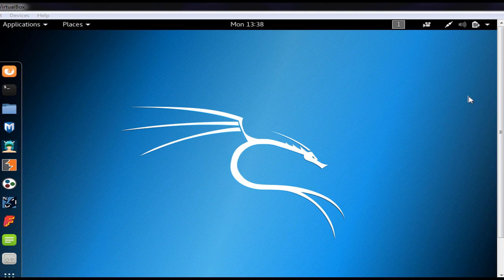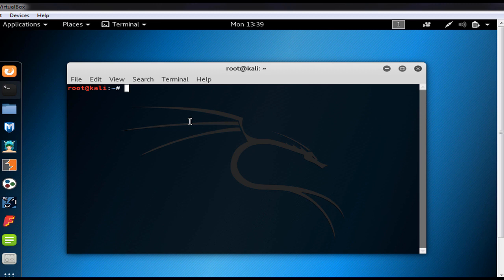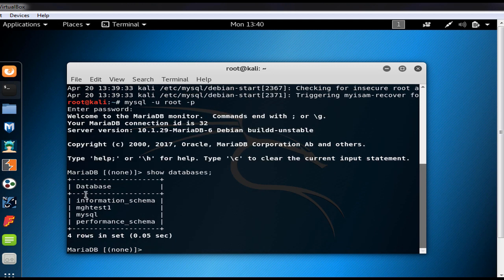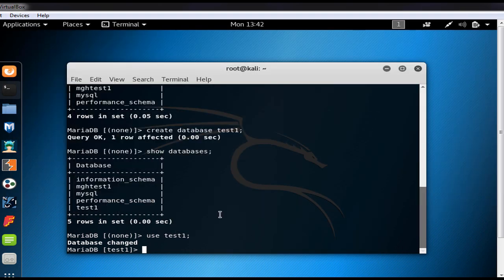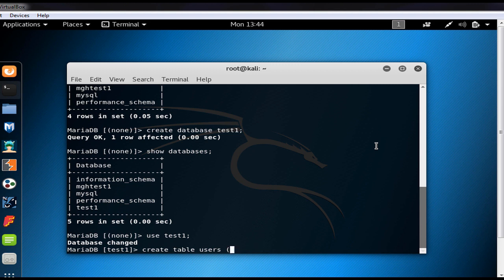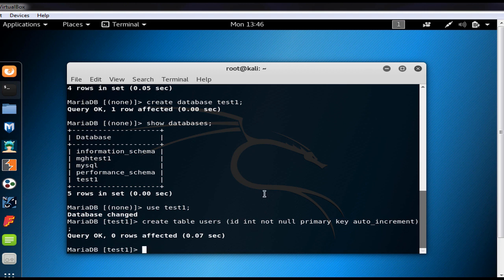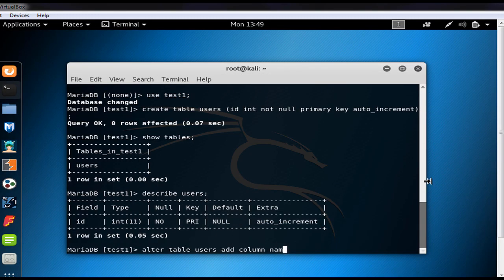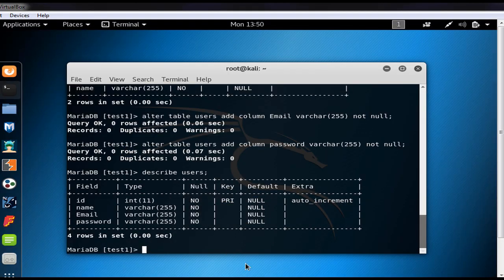creating database and tables in mysql cli